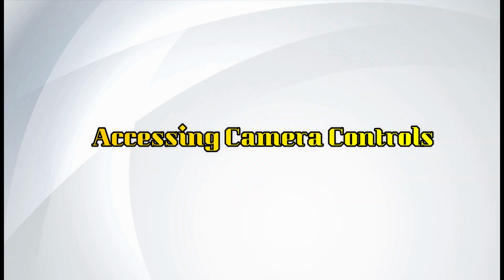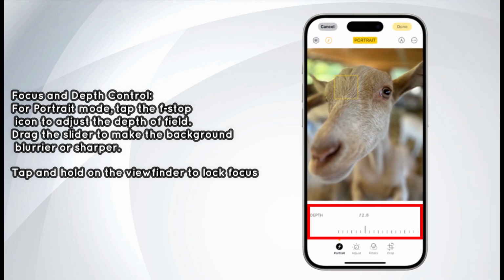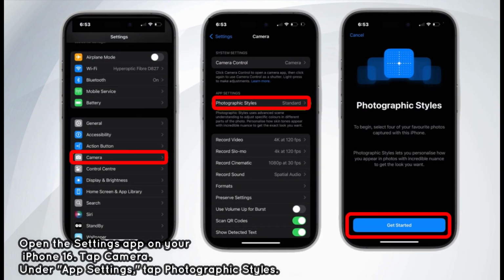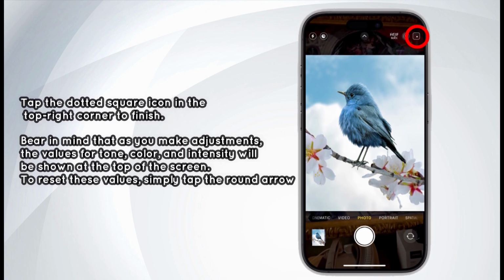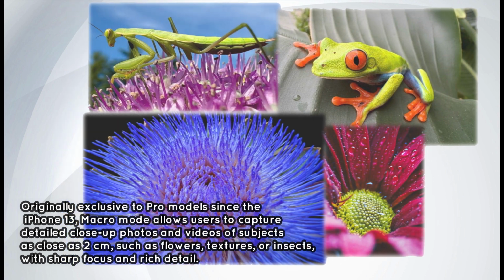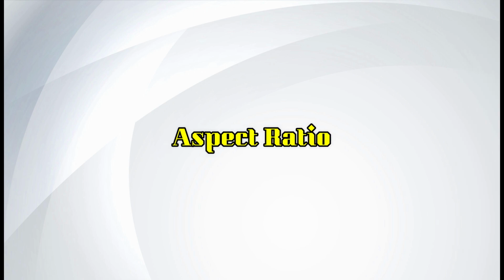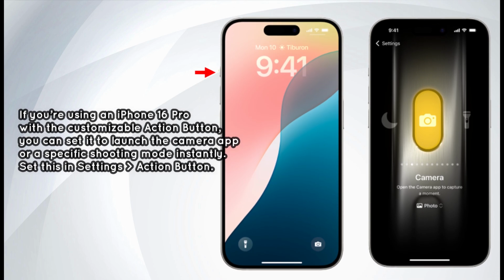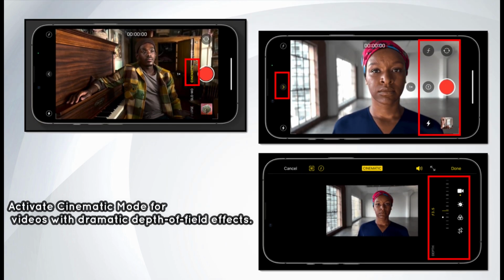iPhone 16 Camera "Take Control of Your Photos and Videos".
The iPhone 16 Camera Control is designed to give you more precise control over your photography and videography. Here’s how to use it
Accessing Camera Controls
Key Camera Controls
   Exposure Adjustment
   Focus and Depth Control
   Macro Control
  Aspect Ratio
  Filters and Photographic Styles
   Night Mode
Pro Video Features
Using Action Button for Camera